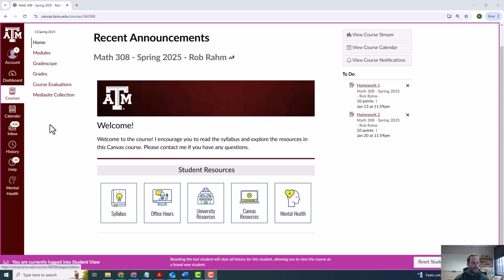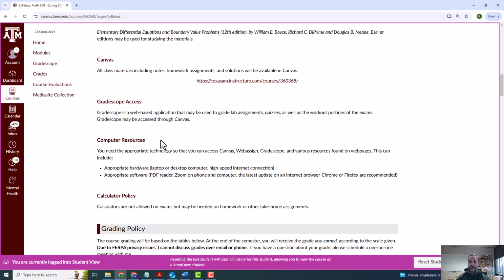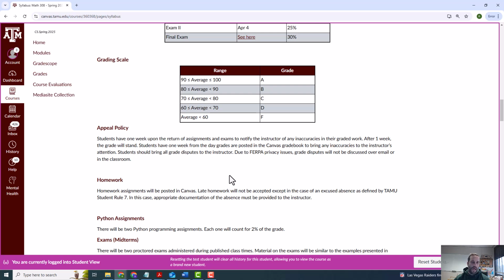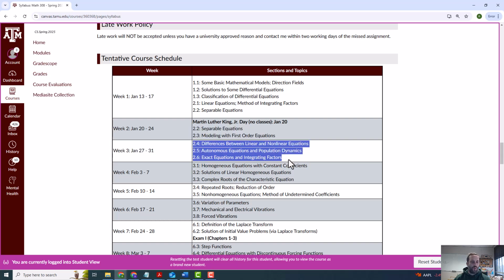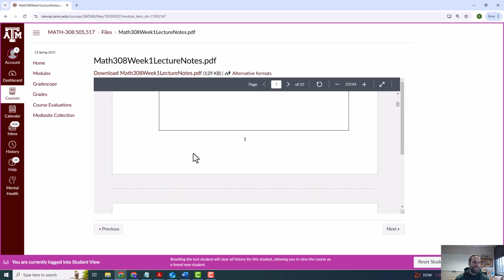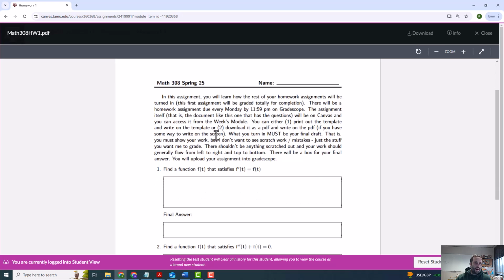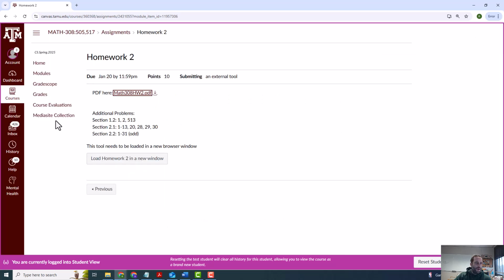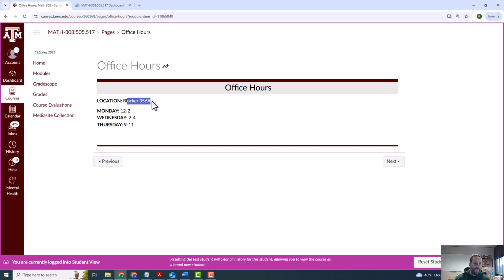Math 308 - Spring 2025 - Introduction